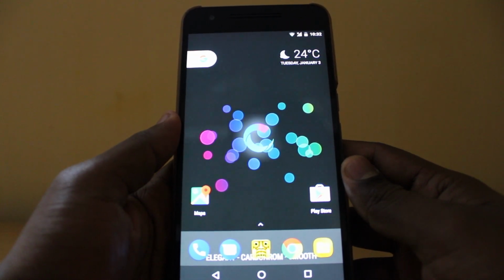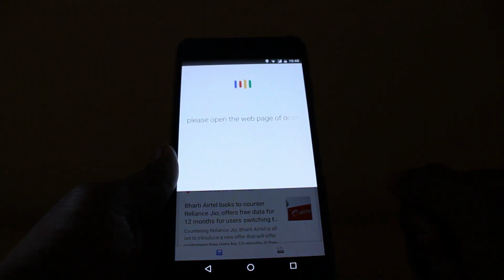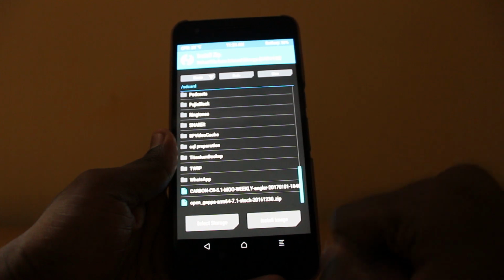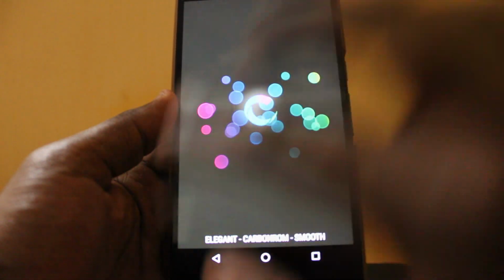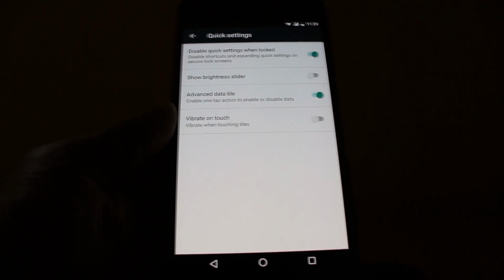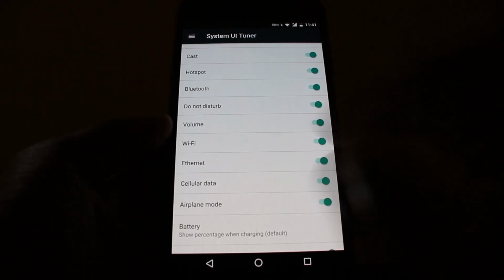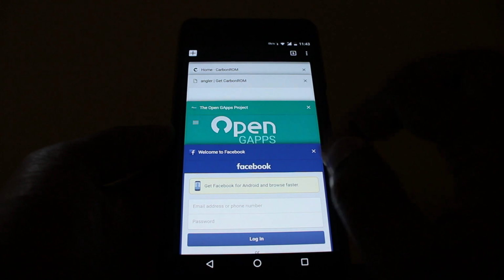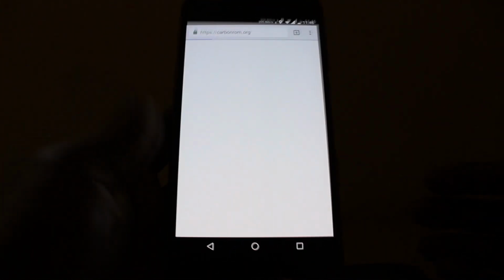How to flash Carbon Rom on Nexus 6p | Android Nougat 7.1.1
Step by Step procedure to flash Carbon Rom on nexus 6p.

1. Download the Rom file from given link for Nexus 6p ( angler ) .

2. Download the open gapps from given link. Platform ( arm64), Version ( android 7.1), stock gapps for all latest google  apps.

3. go to recovery ( twrp latest one recommended).

4. take the backup of your current rom. Wipe the partition using advanced option except internal storage for clean installation.

5.  Click Install in twrp recovery and select both the  rom (CARBON-CR-5.1-MOO-WEEKLY-angler-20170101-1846.zip)  and gapps (open_gapps-arm64-7.1-stock-20161230.zip) zip file.

6. swipe to flash. it will take 8 minutes for flash both the zip file and 5 minutes to boot the phone.

7.enjoy your new dish as a carbon rom for daily driver.